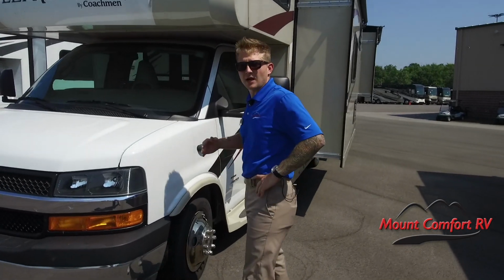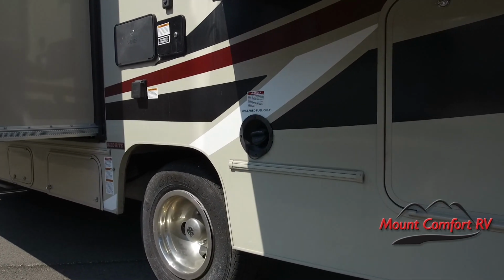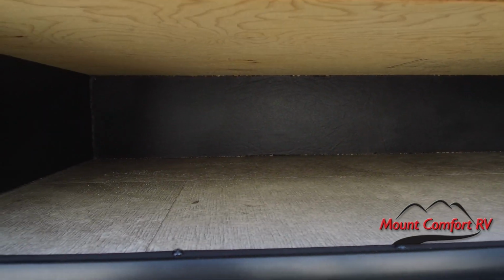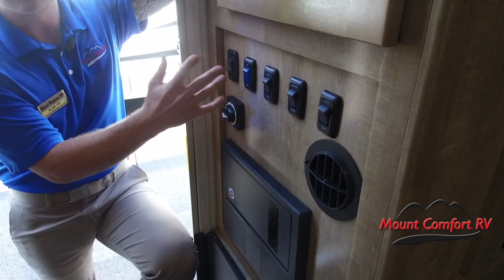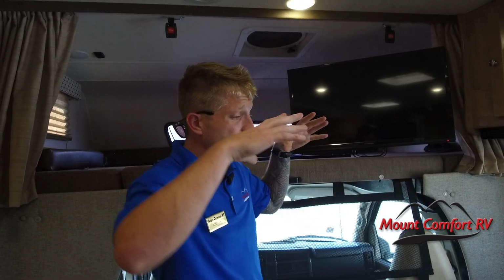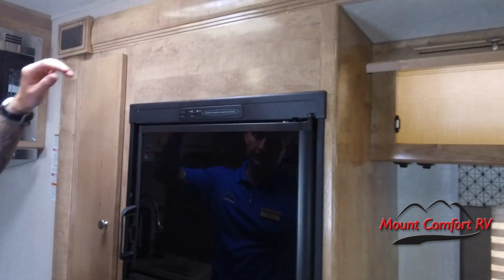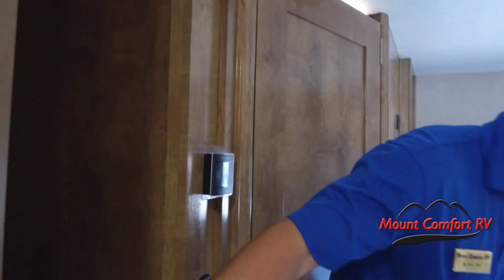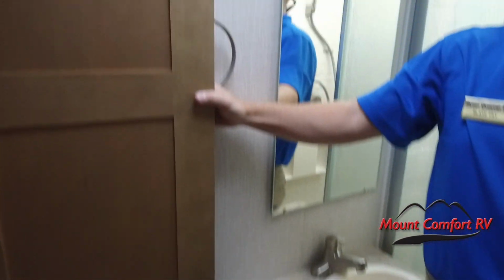2020 Leprechaun 260DS Review with Blake | Mount Comfort RV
Blake from Mount Comfort RV reviews the used 2020 Leprechaun 260DS!

Address: 5935 W 225 N, Greenfield, IN 46140